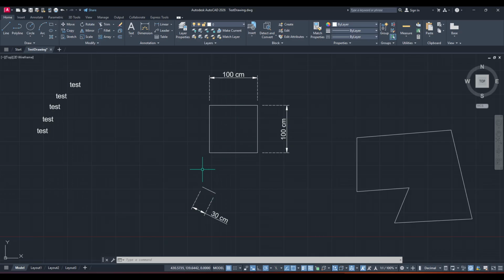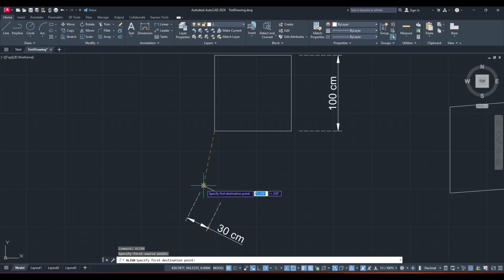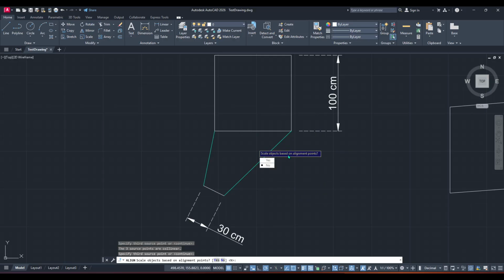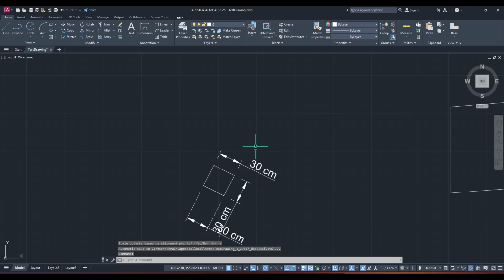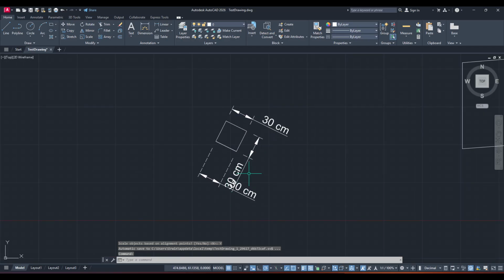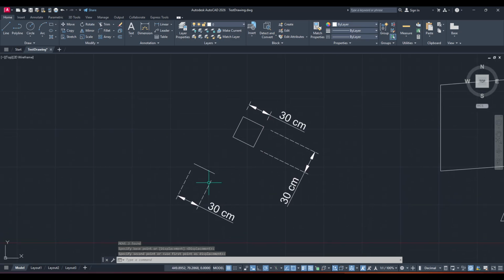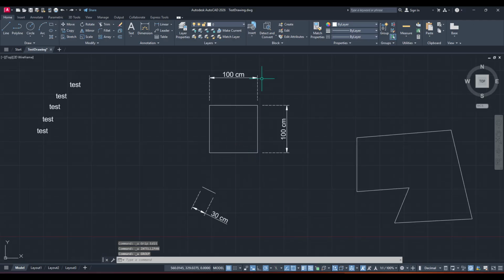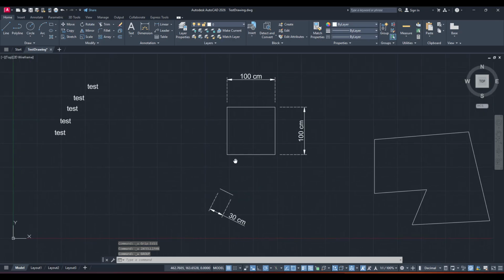How to Align in AutoCAD (2026 Updated)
Here’s how to align objects in AutoCAD step by step.

In this quick tutorial, you’ll learn how to use the align command to move, rotate, and match objects to a new position inside AutoCAD. This guide walks you through the exact process in a simple and beginner-friendly way so you can line up objects accurately and improve the precision of your drawings.